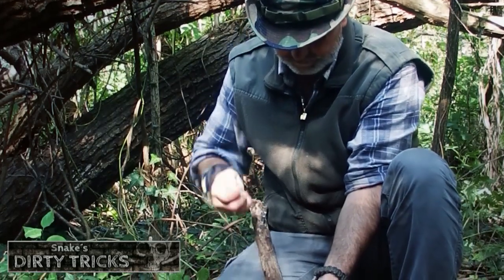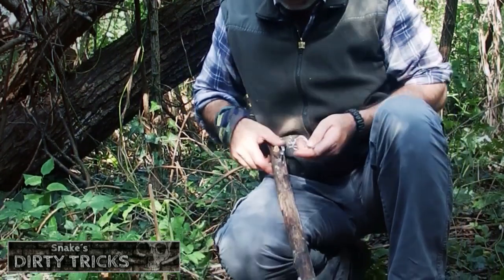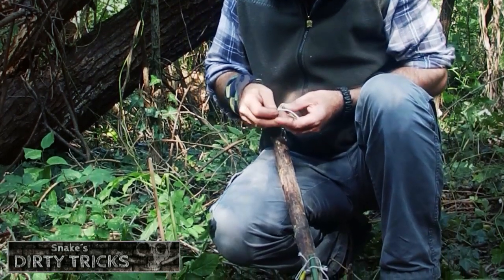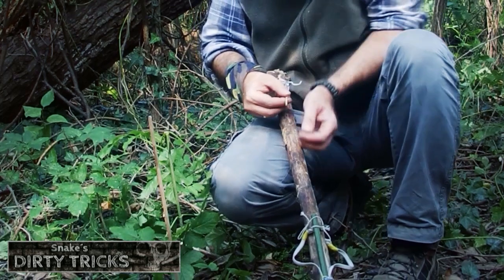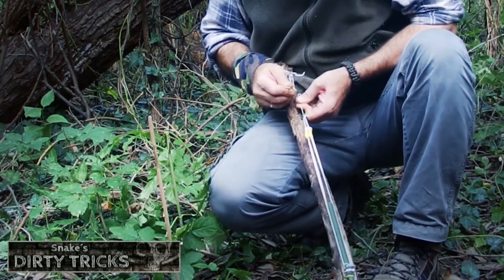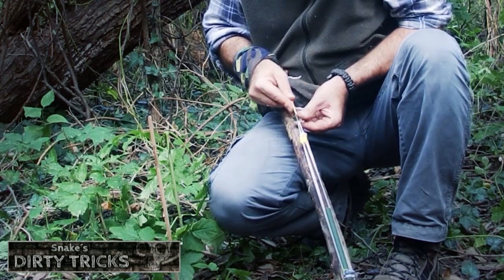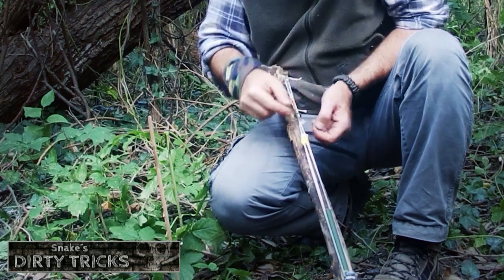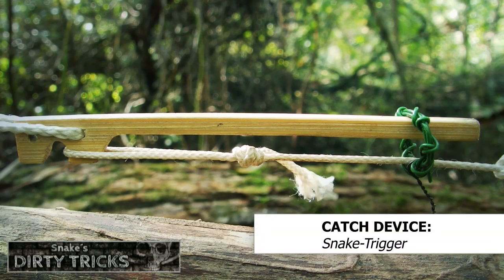Angled Arrow Trap - Snake´s dirty tricks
Arrow trap: The angled arrow trap is placed in a camouflaged pit and sloped in a angle required to send the arrow through the target  when it trips the trip wire.
Absolutely dangerous!